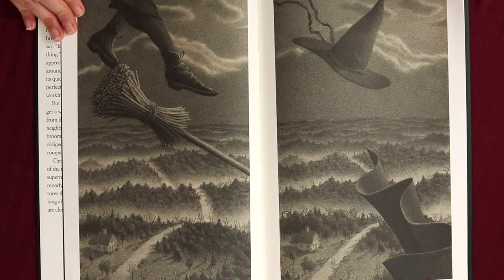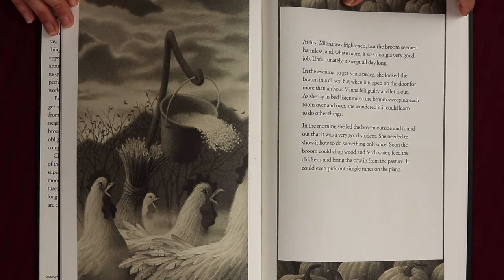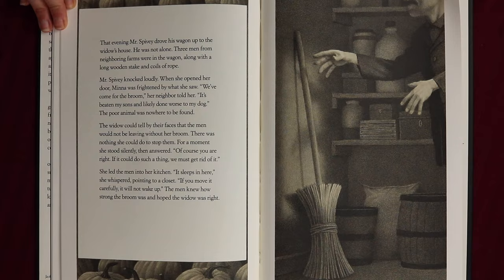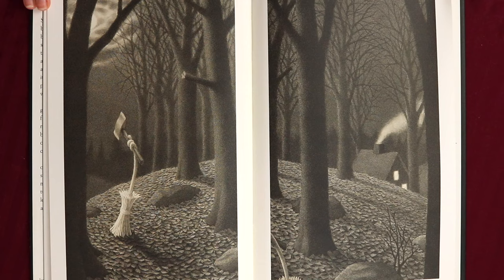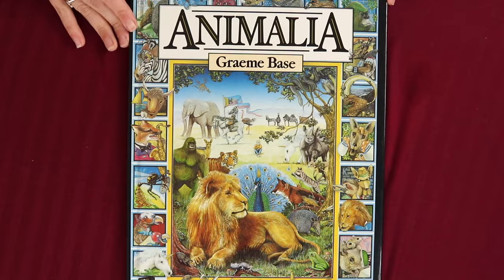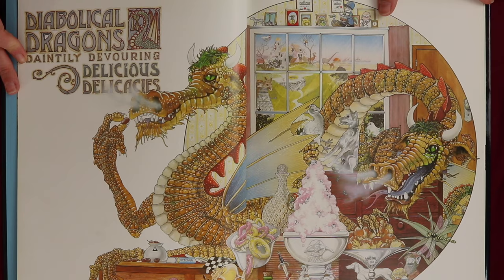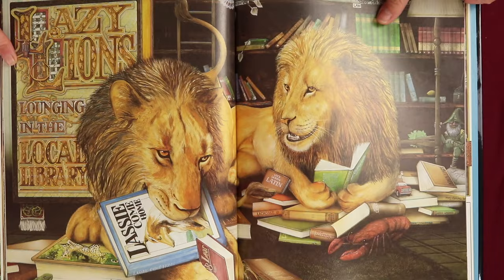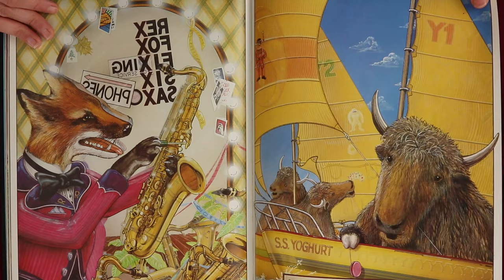THE 10 CHILDREN'S BOOKS YOU MUST SEE BEFORE YOU DIE! | BEAUTIFULLY ILLUSTRATED BOOKS!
This video was inspired by the month-long readathon I'm co-hosting with my friend, Jack (@spreadbookjoy ). During the month of April, we are celebrating picture books.

Books mentioned:
Animalia (1986) by Graeme Base
Children of the Forest (1910) by Elsa Beskow
Cinderella, or the Little Glass Slipper (1954) by Marcia Brown
Once a Mouse (1961) by Marcia Brown
Stone Soup (1947) by Marcia Brown
Mike Mulligan and His Steam Shovel (1939) by Virginia Lee Burton
The Gashlycrumb Tinies (1963) by Edward Gorey
Father Bear Comes Home (1959) by Else Holmelund Minarik, illustrated by Maurice Sendak
The Tale of Benjamin Bunny (1904) by Beatrix Potter
Outside Over There (1981) by Maurice Sendak
The Garden of Abdul Gasazi (1979) by Chris Van Allsburg
The Widow's Broom (1992) by Chris Van Allsburg
Flotsam (2006) by David Wiesner
King Bidgood's in the Bathtub (1985) by Audrey Wood, illustrated by Don Wood

Videos you may like:
THE 10 BEST ILLUSTRATED CHILDREN’S BOOKS OF 2022 ACCORDING TO THE NEW YORK TIMES/NY PUBLIC LIBRARY
THE 10 BEST ILLUSTRATED CHILDREN’S BOOKS OF 2021 ACCORDING TO THE NEW YORK TIMES/NY PUBLIC LIBRARY
THE 10 BEST ILLUSTRATED CHILDREN’S BOOKS OF 2019 ACCORDING TO THE NEW YORK TIMES / NY PUBLIC LIBRARY

Drop by on Instagram - Shellyish

booktube, booktuber